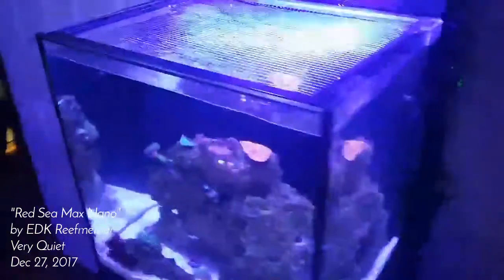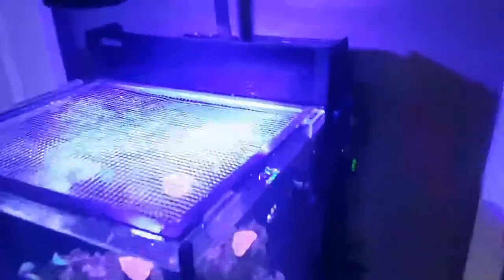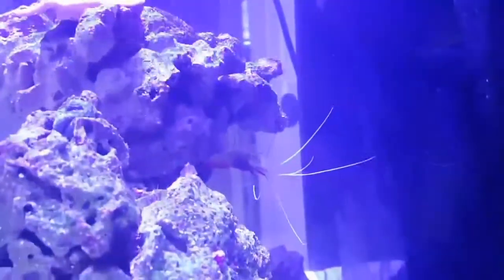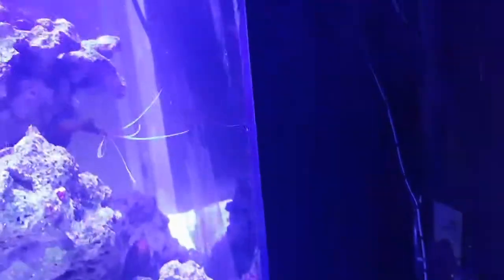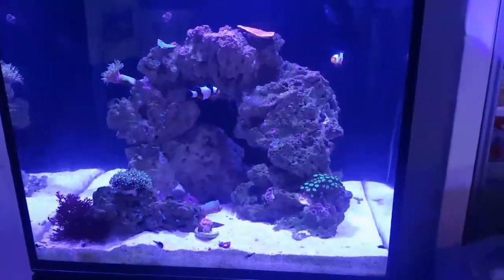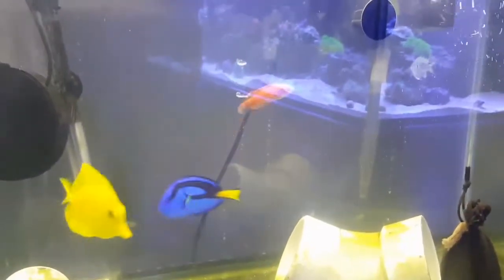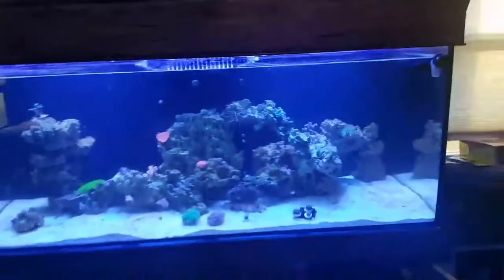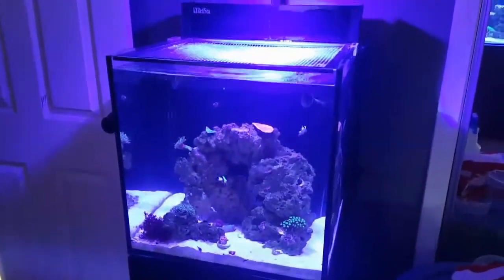Red Sea Max NANO: Is it loud?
The first thing people ask: is it loud? The answer: Nope! Red Sea Max NANO has had a few bad reviews on how loud the return pump gets. The proof is in the pudding!
I just realized my new saltwater drum was next to the Nano. The powerhead was making the humming. DOH!